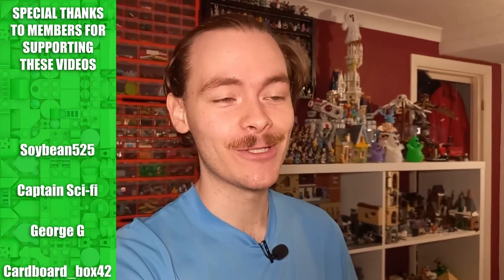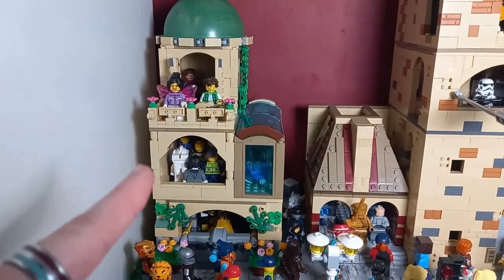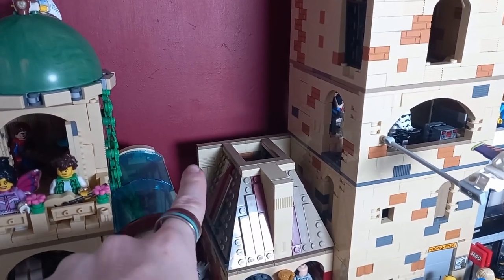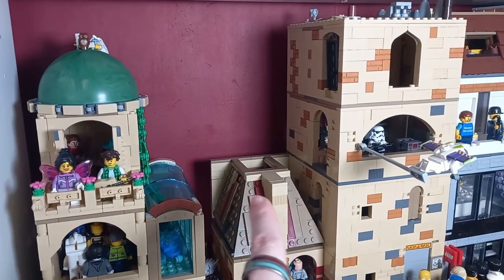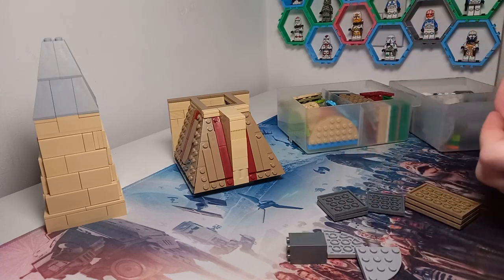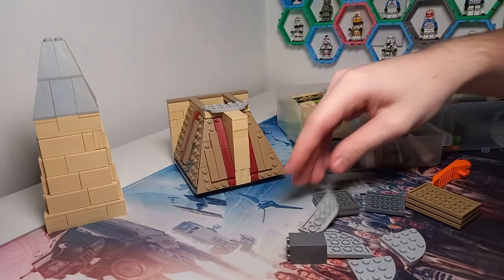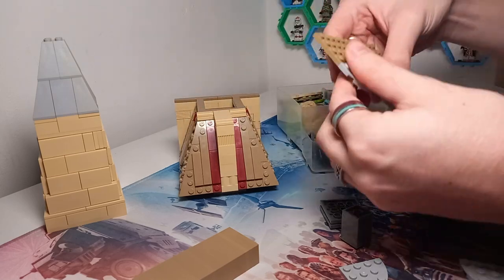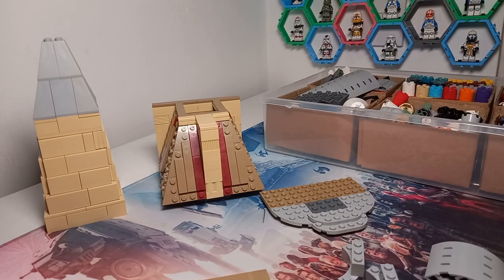Adding A Senate Hall above the Jedi Temple LSWC #31